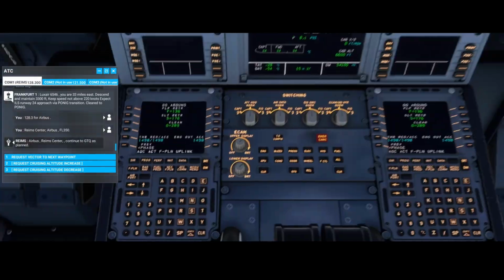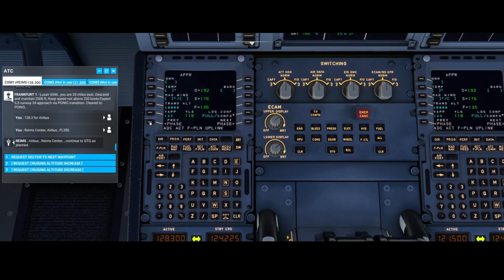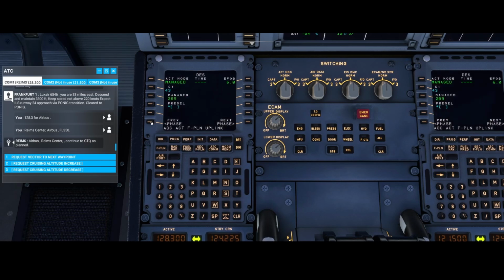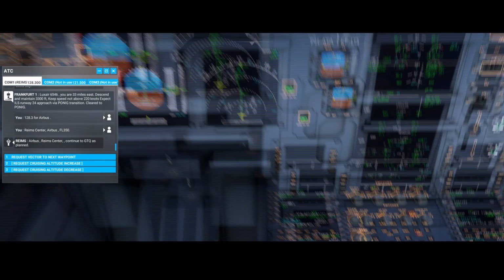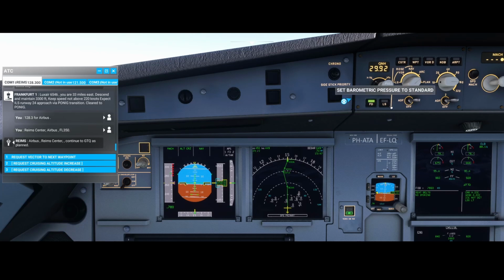Flight Simulator 2020 - How to - Airbus A320 - QNH/QFE blinking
In this how to we are going to look how to fix the issue that the QNH/QFE starts to blink in the Airbus A320 during a flight if you pass the transition altitude.